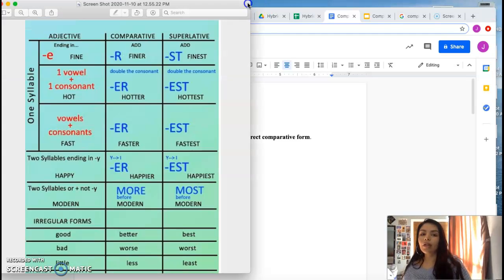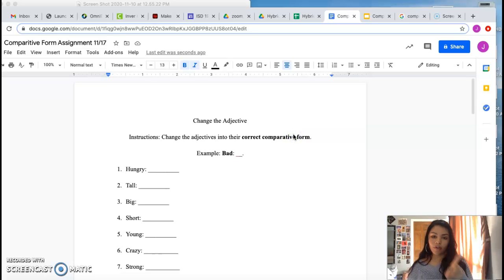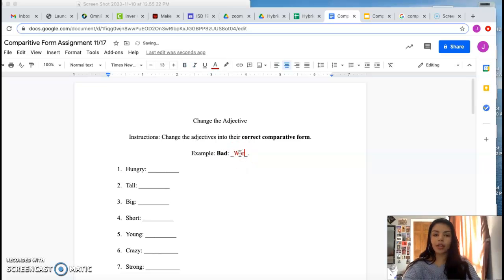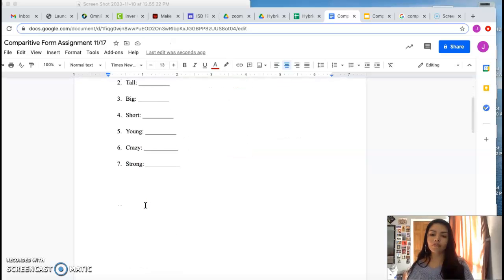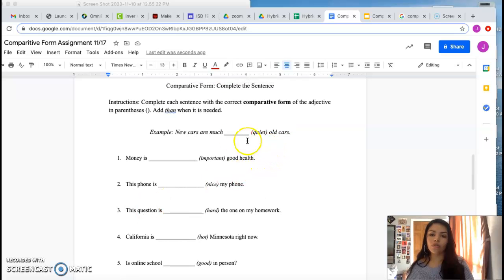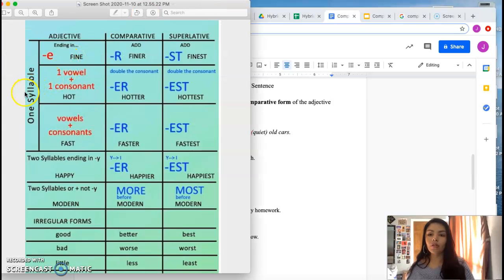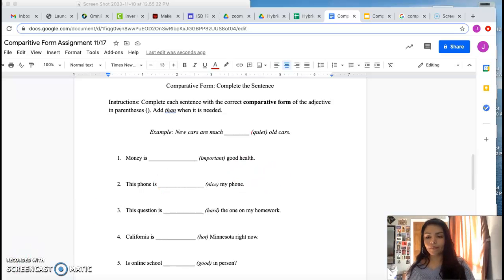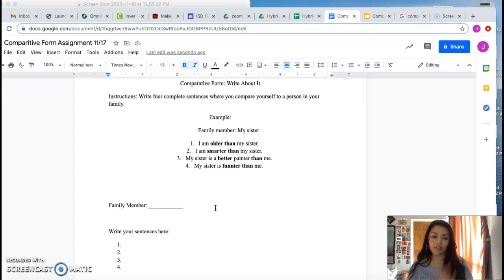Comparitive Form Instructions 11/17